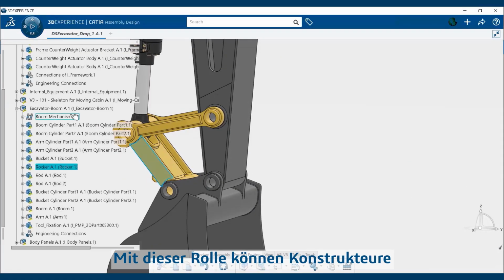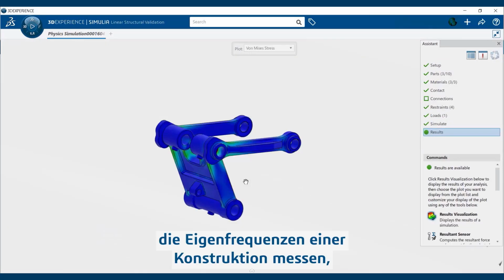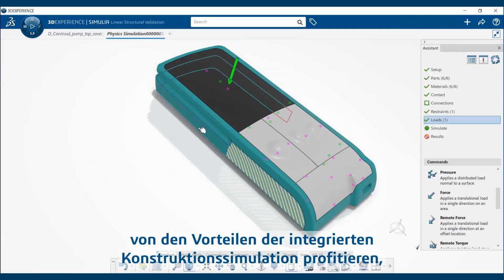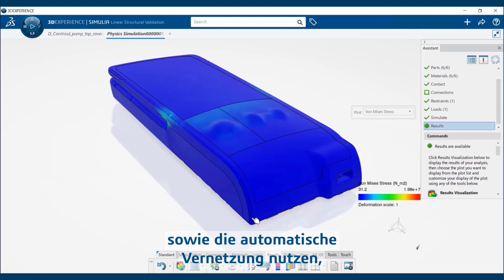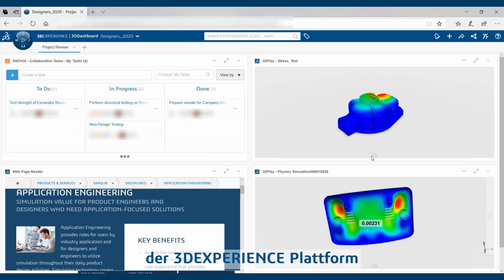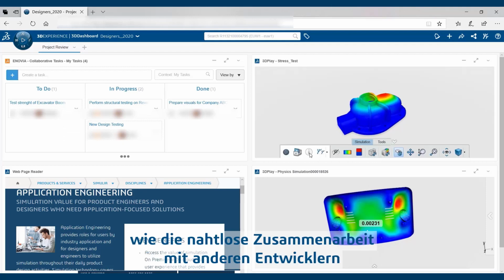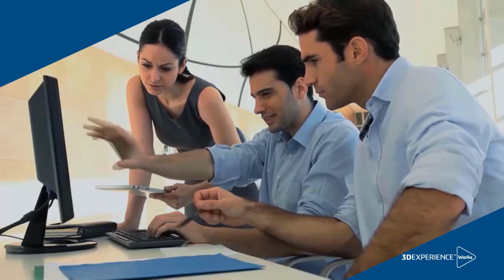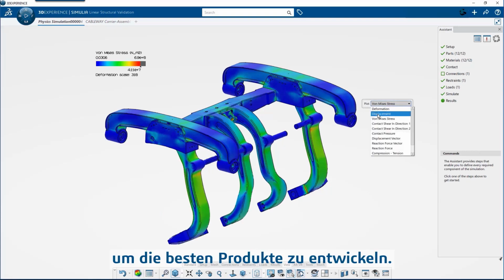Structural Designer – Erster Einblick in die 3DEXPERIENCE Anwenderrolle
Beschleunigen Sie Ihre Produktkonstruktion mit einer effizienten Bewertung von Spannung, Dehnung, Eigenfrequenz und Temperatur in einer cloudbasierten Umgebung.